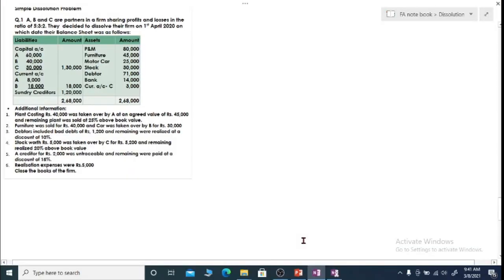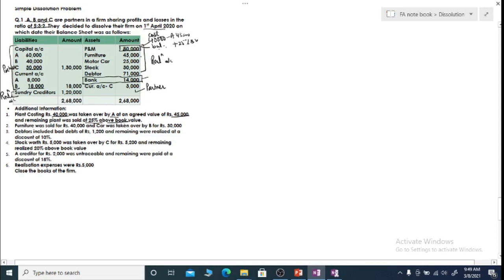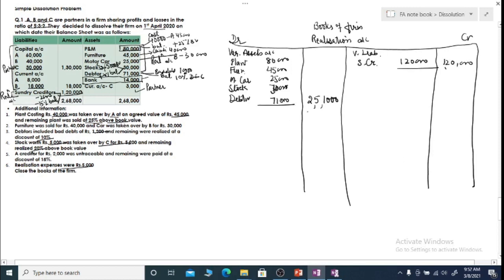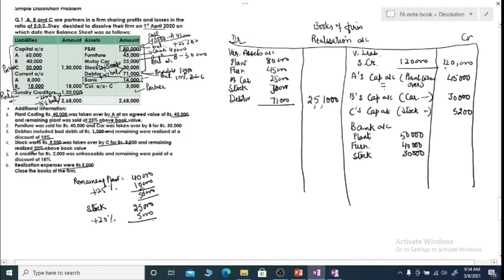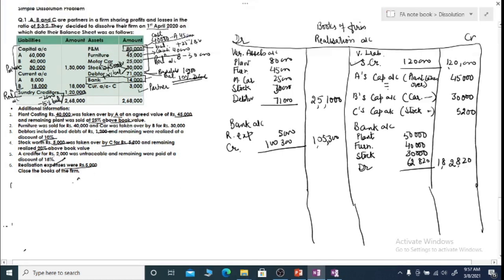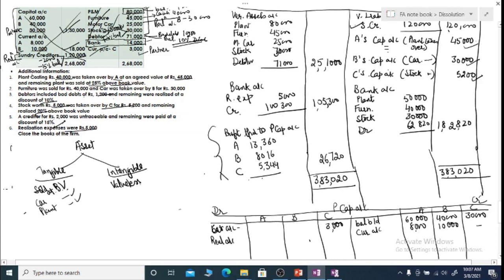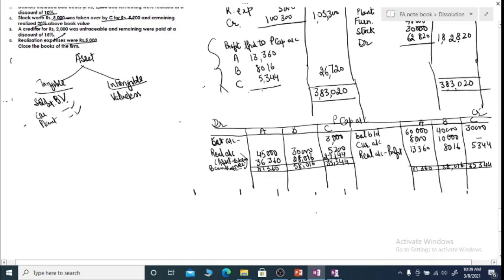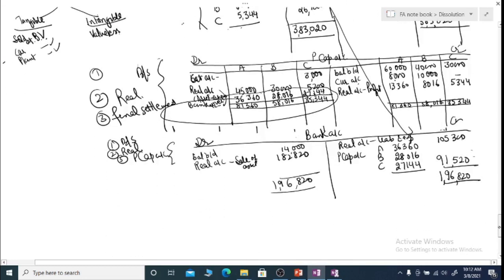#4 Closing of Books-Question 1; Financial Accounting, B Com Hons, DU, English